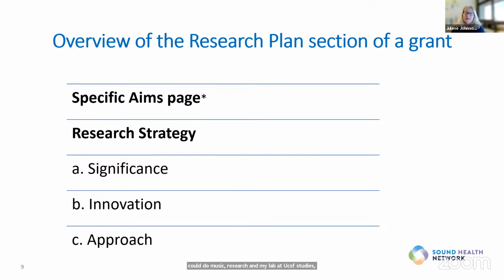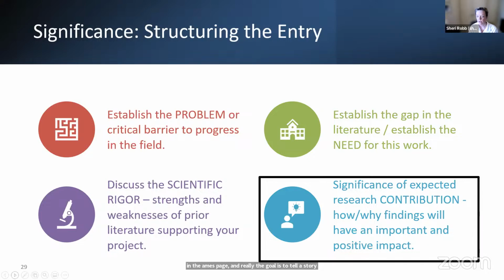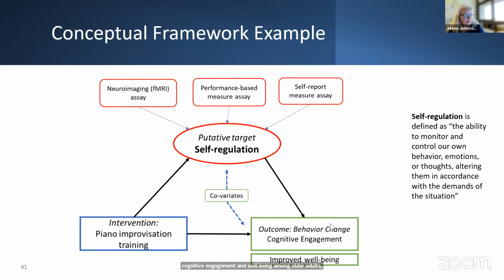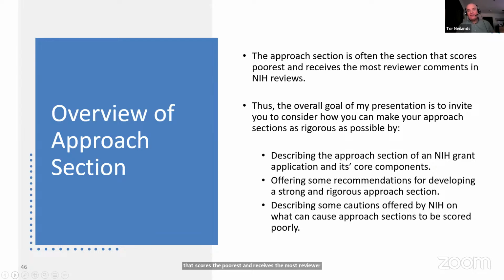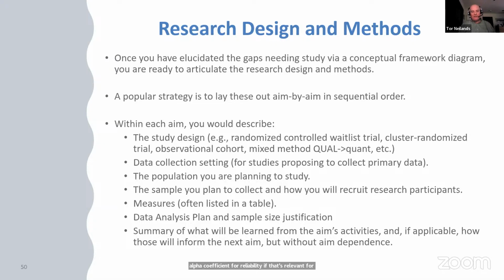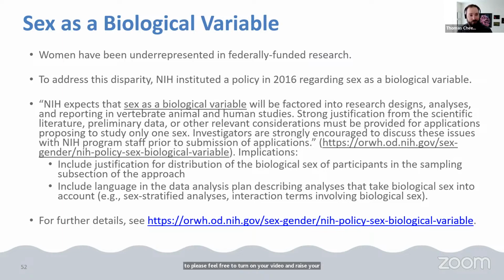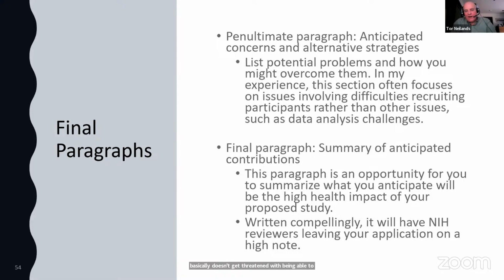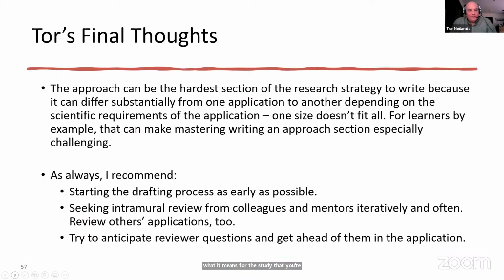Writing a Strong Research Plan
“Writing a Strong Research Plan” will be the second session in the “Music and Health Grant Writing Series”, sponsored by the Sound Health Network in collaboration with the NEA and NIH. This session will go into more depth about the research plan section of a grant application.  We again invite the music and health research community to join us to a) become familiar with components of a Research Plan for a NIH music and health grant, b) understand the basic structure of a Specific Aims page, c) learn about the importance of significance, innovation, and conceptual models, and d) acquire in-depth knowledge about the Research Design, Methods, and Data Analysis Plan sections. There will be a 90-minute presentation from Sound Health Network leaders and NIH and NEA staff, followed by a 30-minute Q&A panel. You will hear from the following presenters and discussants:

- Julene Johnson, PhD  (SHN co-director, UCSF Professor)
- Sheri Robb, PhD, MT-BC  (SHN co-investigator, Indiana University Professor)
- Tor Neilands, PhD (UCSF Professor)
- Sunil Iyengar, NEA  (Director, Office of Research & Analysis)
- Tom Cheever, PhD   (NINDS – Program Officer)
- Abhi Subedi, PhD  (NINDS – Scientific Review Officer)
- Luci Roberts, PhD  (NIA – Program Officer)
- David Leitman, PhD  (NIMH – Program Officer)
- Laura Thomas, PhD  (NIMH – Program Officer)

Closed captioning will be provided during the event.

UCSF is committed to making its facilities, activities and events accessible.

The Sound Health Network is an initiative of the National Endowment for the Arts, in partnership with the University of California, San Francisco, in collaboration with the National Institutes of Health, the John F. Kennedy Center for the Performing Arts, and Renée Fleming.